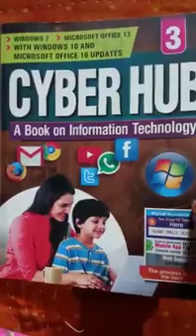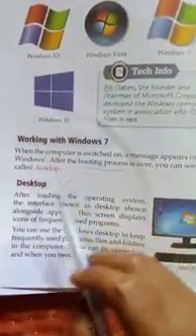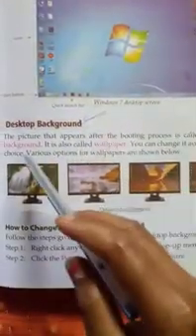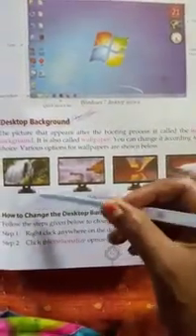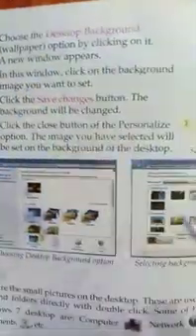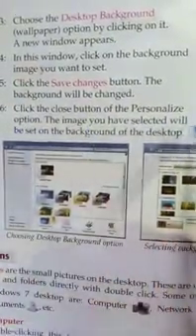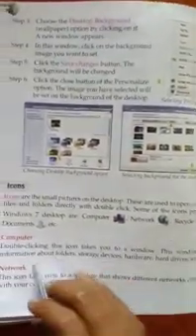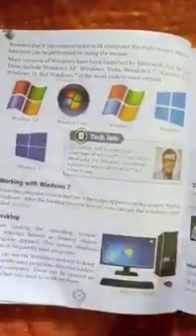STD- 3- COMPUTER- CHAPTER -2- DESKTOP